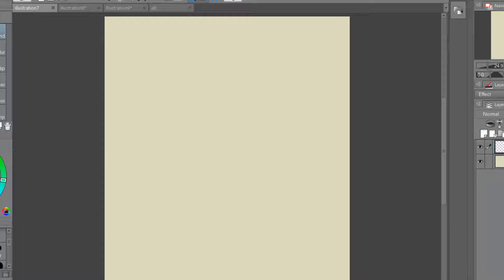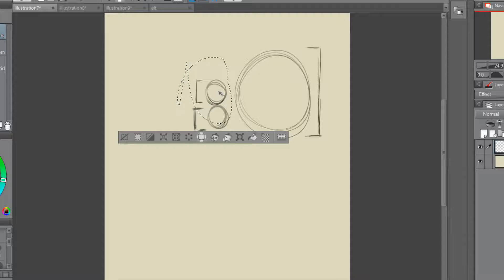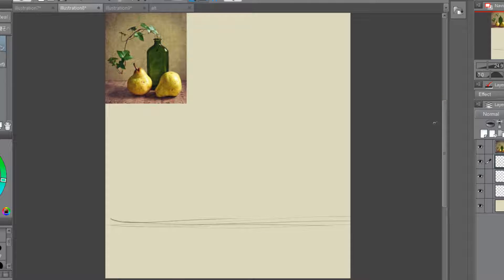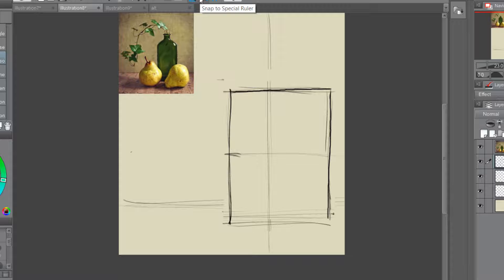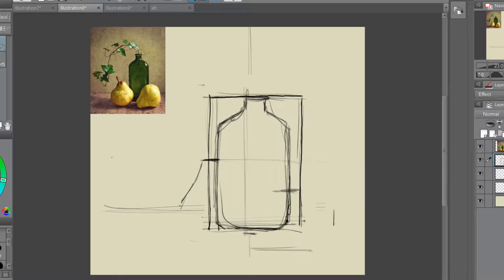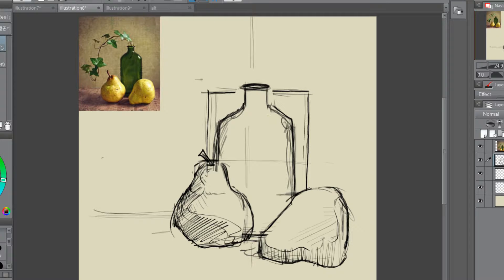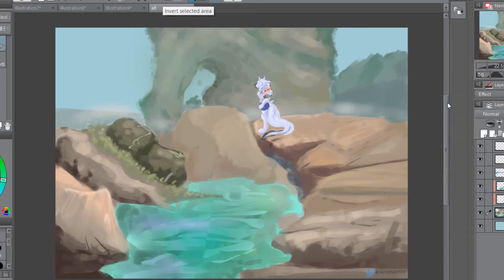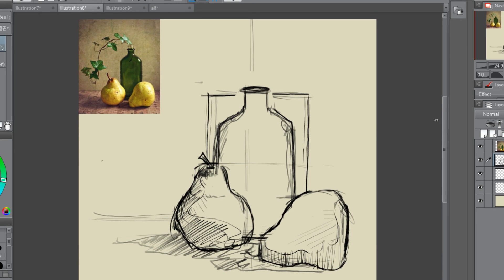A Block Episode # 8: Scale and Proportion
Today, Noodle shows us how to determine proportions and scale of an item.

The City - Animal Crossing City Folk